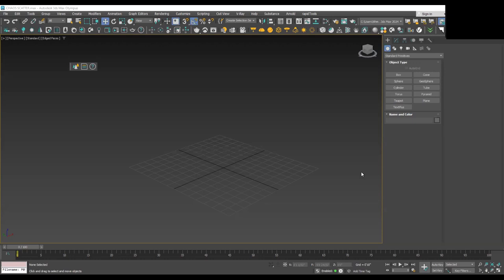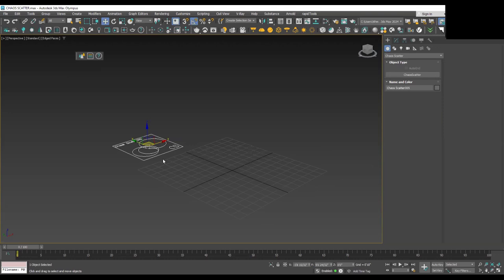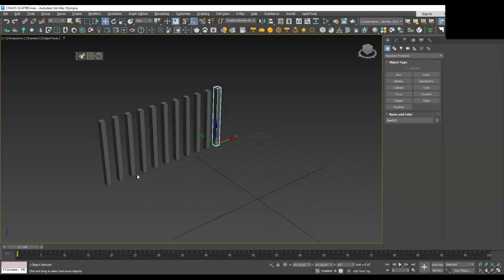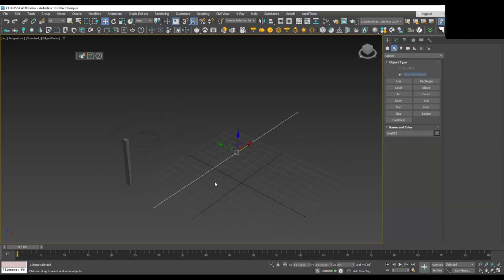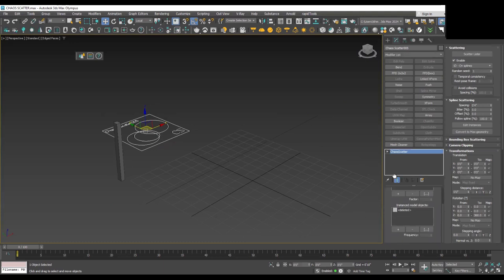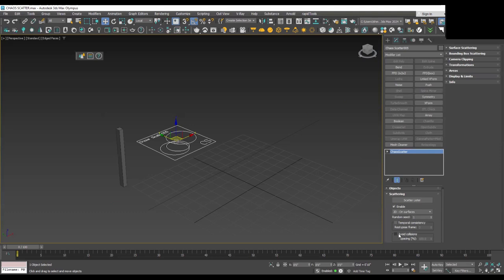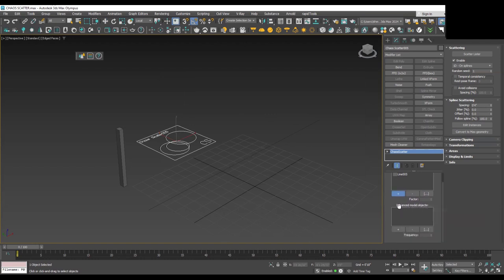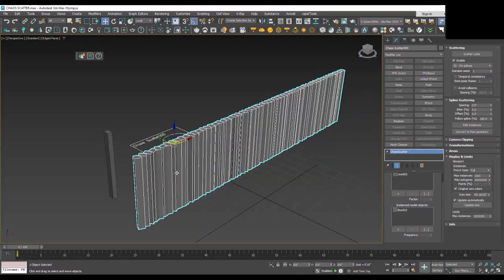CHAOS SCATTER BASICS AND 1D ON SPLINES MODE | PART 1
In this video, we delve into the fundamentals of Chaos Scatter and explore its practical applications in visualization. Starting with an introduction to Chaos Scatter basics, we discuss how it differs from traditional scatter plots and its significance.

Next, we explore 1D on Splines Mode, a powerful tool for scattering objects using splines.

We provide step-by-step demonstrations and practical examples throughout the tutorial to help you grasp these concepts effectively. Whether new to visualization or seeking to expand your toolkit, this video equips you with essential insights into Chaos Scatter and 1D on Splines Mode, empowering you to create more informative and visually compelling architectural visualizations.